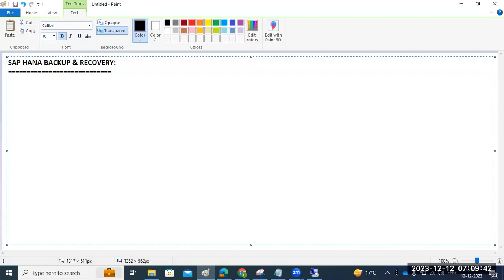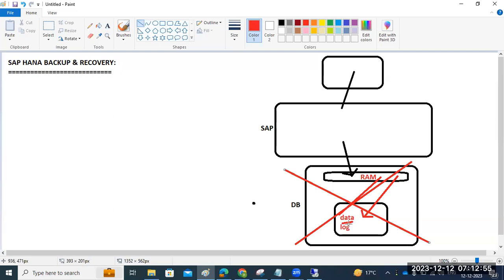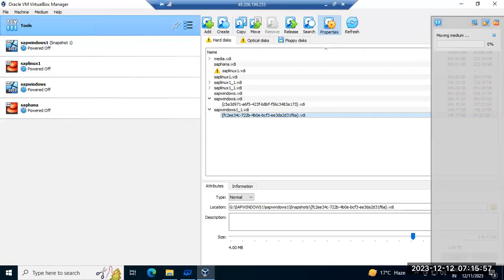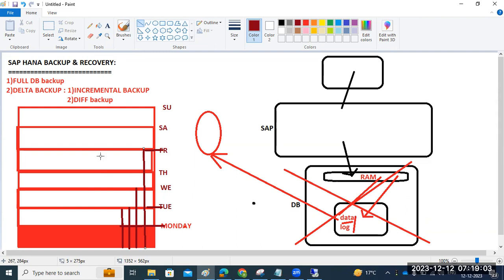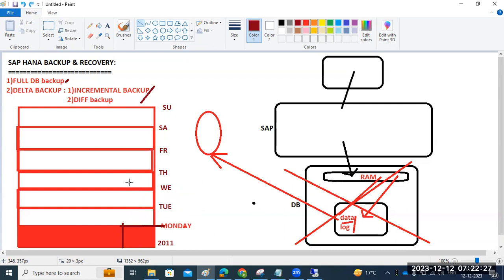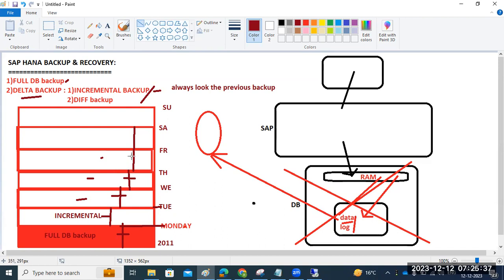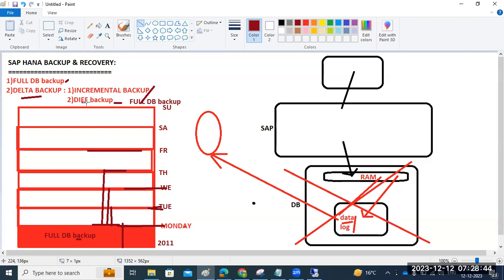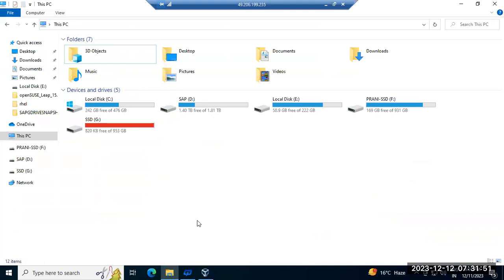SAP HANA 2.0 SPS07- HANA BACKUP & RECOVERY SESSION 1